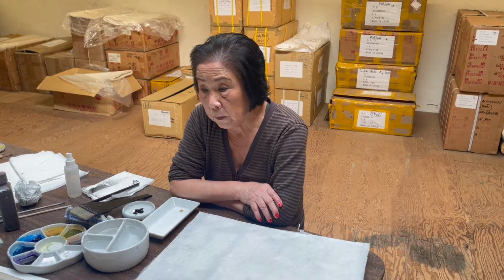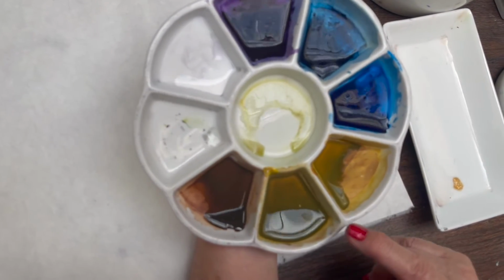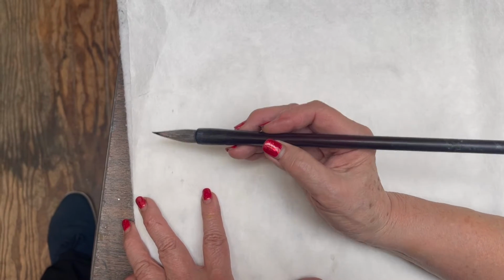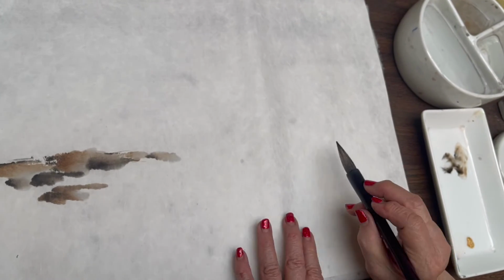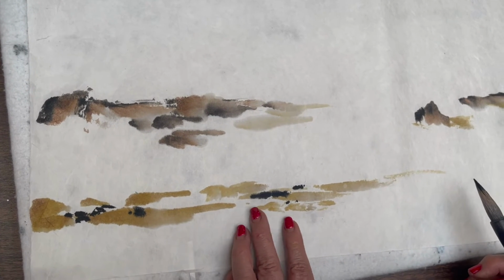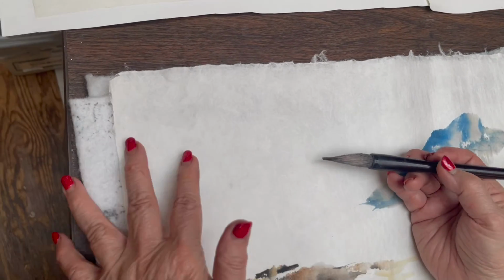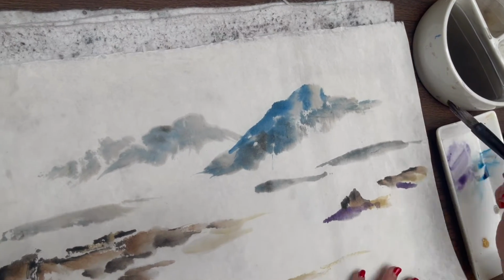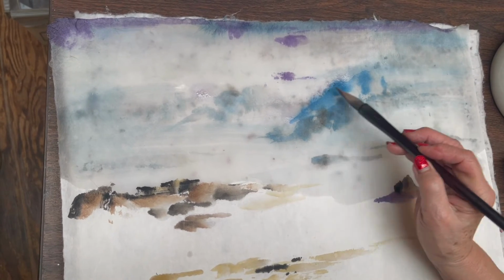Chinese Painting Simple Desert Landscape on Vintage Pi Paper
Ling Chi is back with a lovely simple desert scene landscape on our OAS Vintage Pi Paper. Pi paper is  the OAS paper of choice for landscape painting. It is semi-sized to provide the moisture control necessary for landscape painting techniques but still shows quite vibrant color.

Paint along with Ling Chi and enjoy!

*Featured Materials*

*Brushes*
Lotus Petal Brush

*Paper*
Vintage Pi Paper

*Colors/Ink*
Bright Lights Chinese Water Color Tubes
Burnt Sienna, Yellow, Vermilion, Indigo, Sky Blue, Rouge

*Accessories*
Large Porcelain Flower Plate

For the best brushes, paper, colors, ink, accessories, seals/chops, books, videos, dvds, lessons, instruction, and materials for Chinese brush painting, calligraphy and sumi-e visit Oriental Art Supply (OAS)

For 170+ titles of premium video instruction on Chinese brush painting visit OASLife